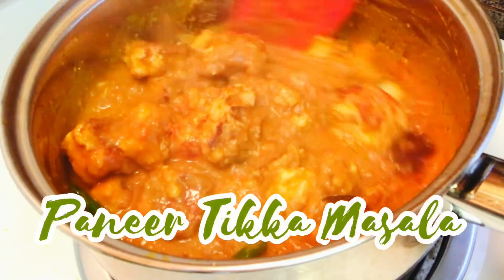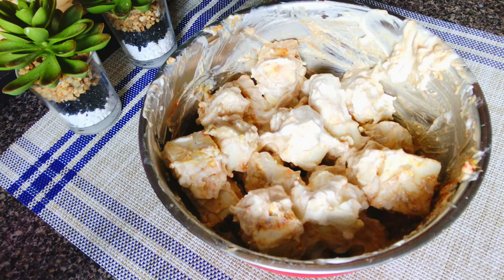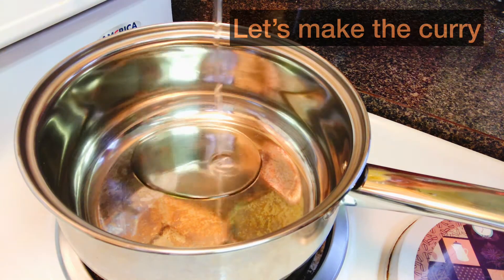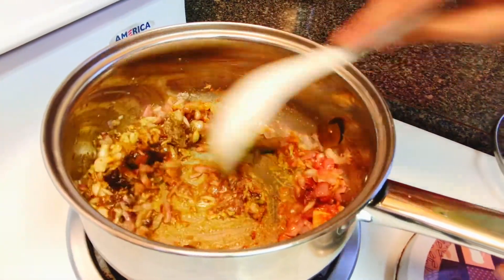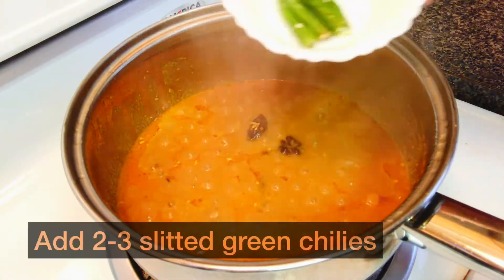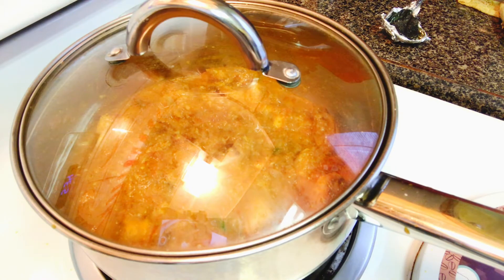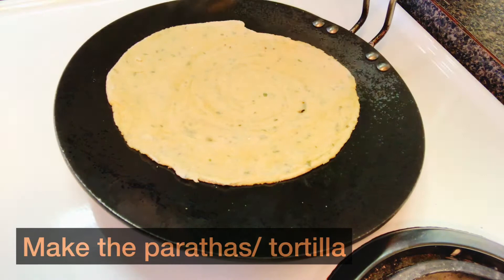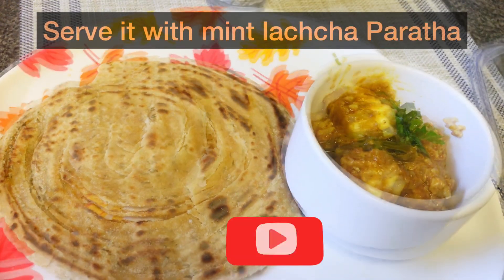Paneer tikka Masala Gravy with Mint Lachcha Paratha Tasty smoky paneer Recipe Restaurant style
Musician: Jef

Musician: Jef